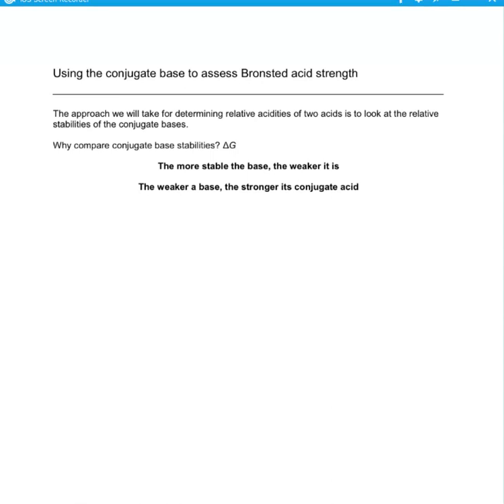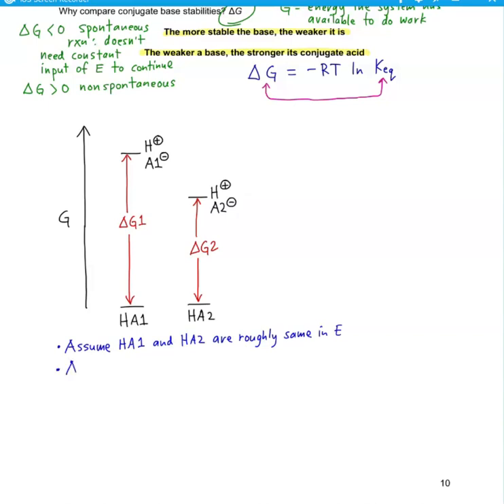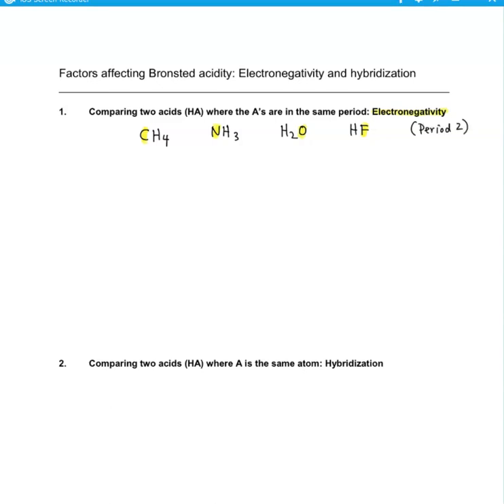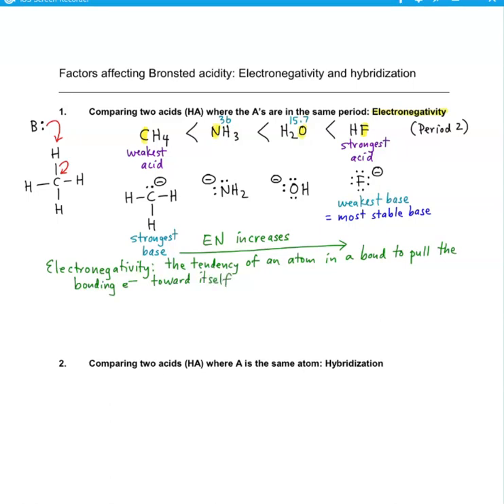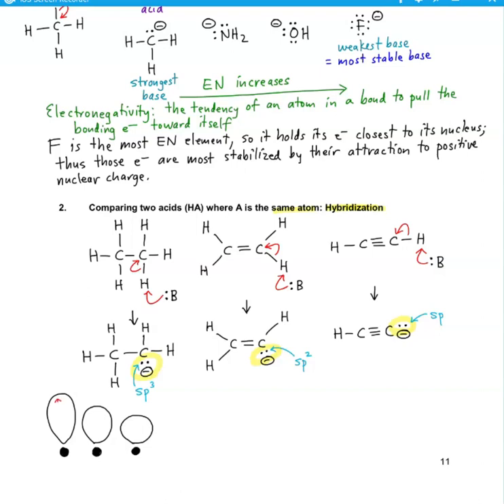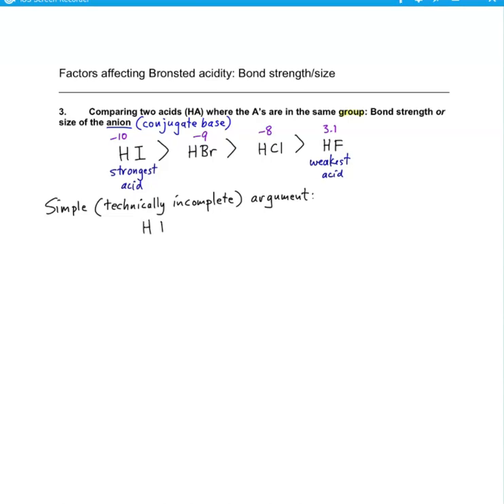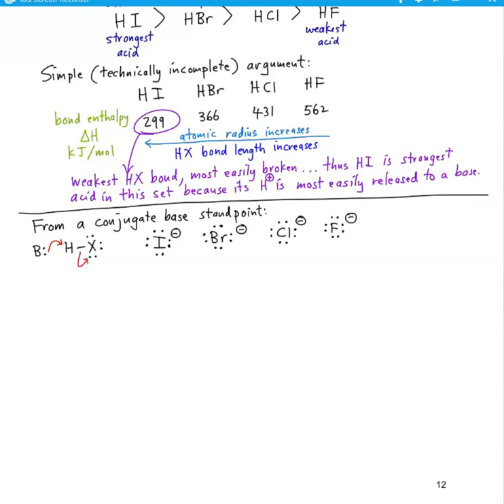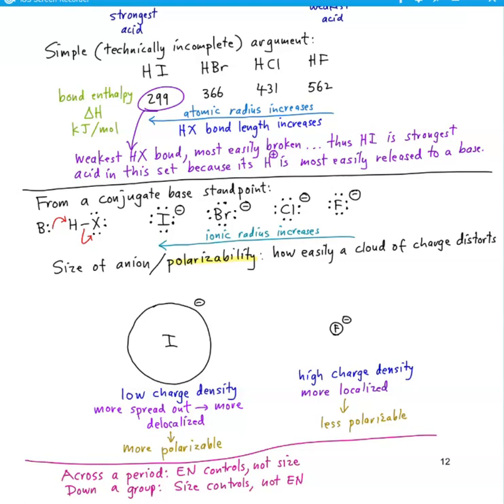Set 3 Video 3